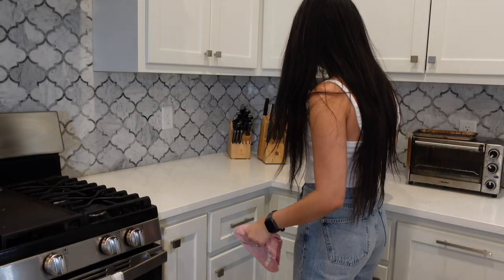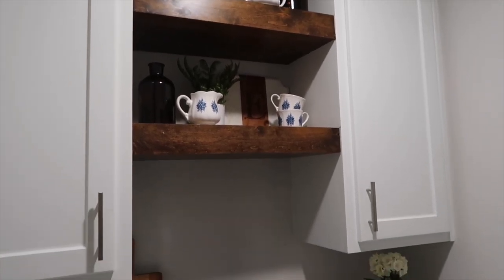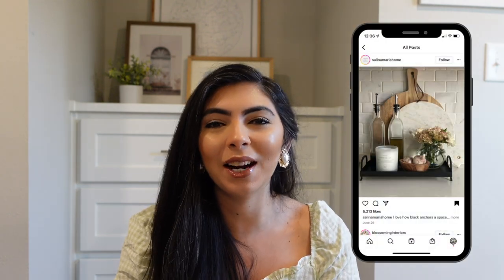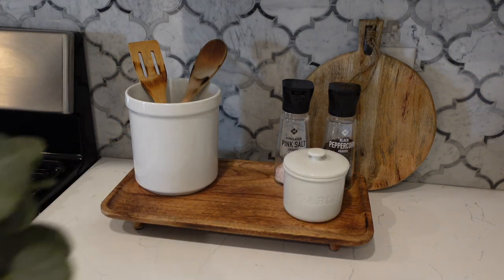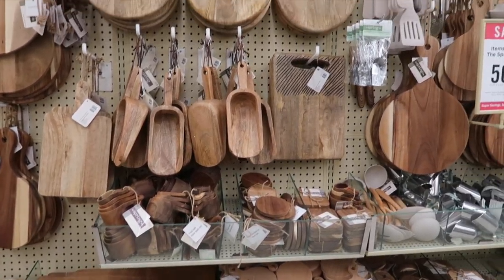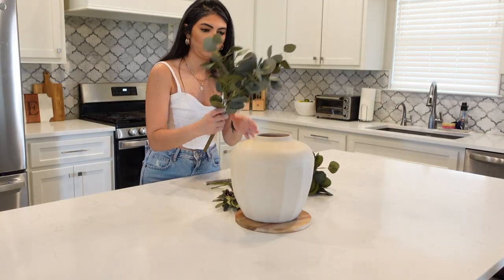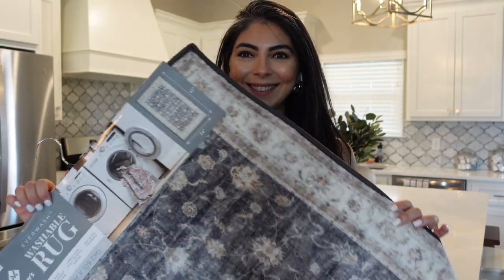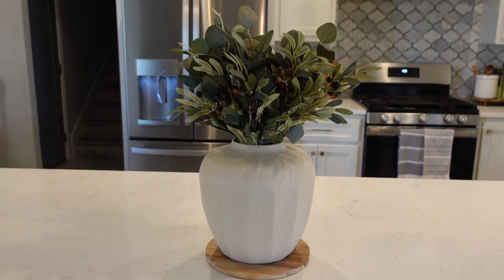KITCHEN DECOR TIPS 2022 | KITCHEN DECORATE WITH ME 2022 | SUMMER KITCHEN DECOR REFRESH 2022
In today's video, I'll show give you my best kitchen decor tips for 2022  to make it look like high end, and will bring you to my own kitchen to decorate with me. Hope you enjoy!